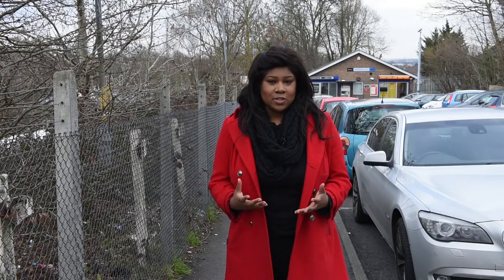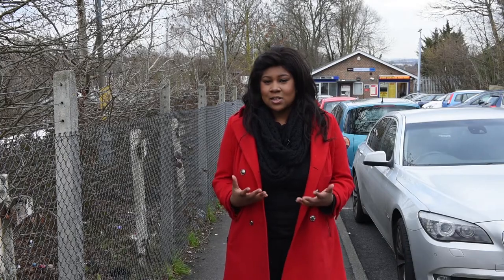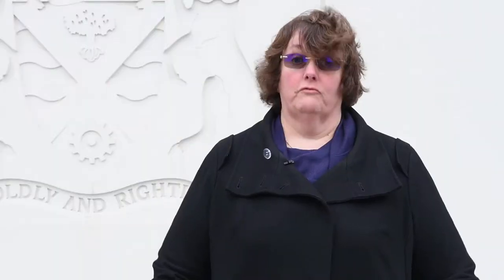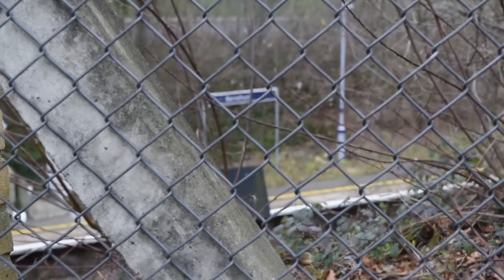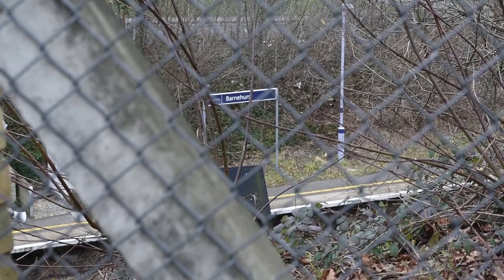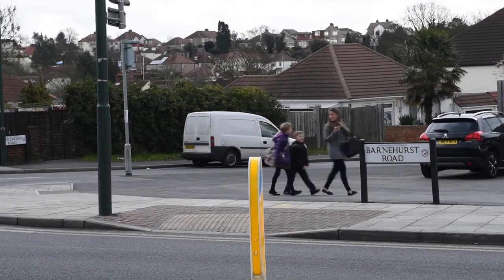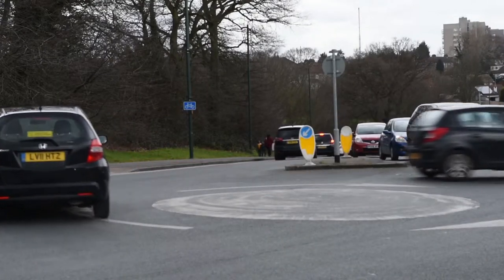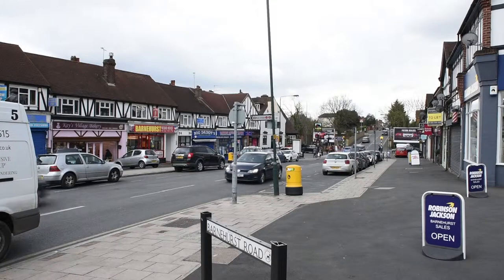Bexley council's ward boundaries under review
Bexley Borough's ward boundaries could change under new proposals set out by an independent body.

The South East London borough asked the Local Government Boundary Commission for England to review its ward boundaries as part of a cost cutting measure.

If the plans go ahead it would mean a reduction in the number of councillors serving in the council.

The council says not only will it save money but it will also make sure people living there are represented fairly.

A consultation has now opened to the public.

I self-shot and edited this for London Live News.

(Copyright - London Live)

Funmi Olutoye - March 2016.